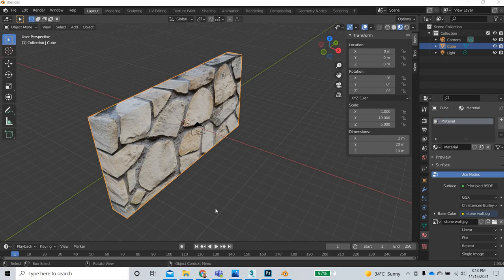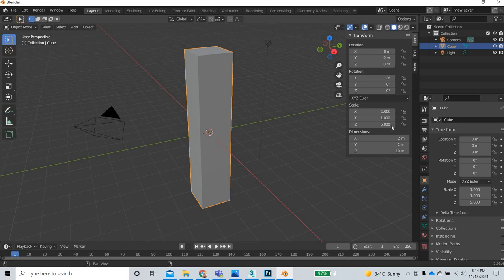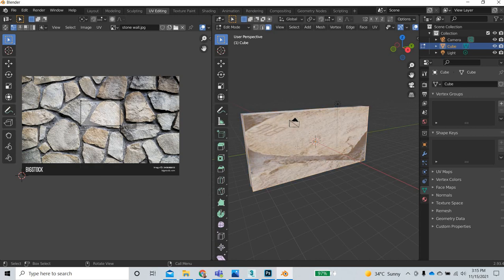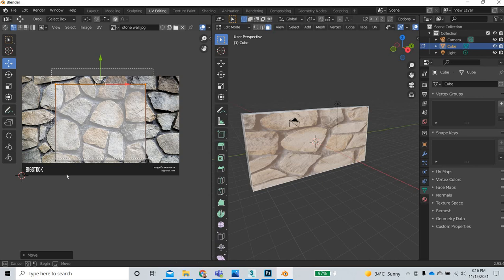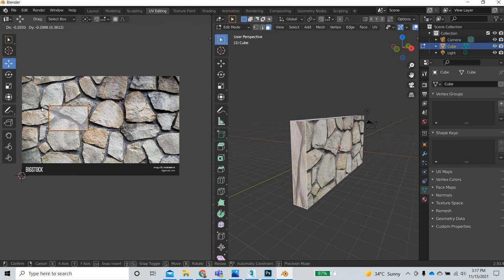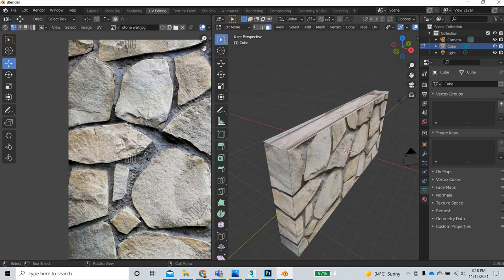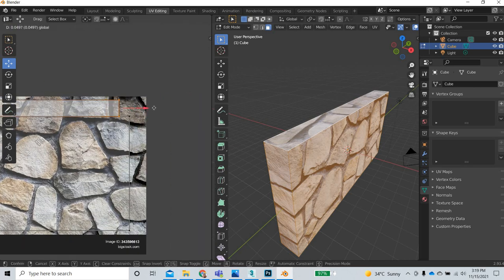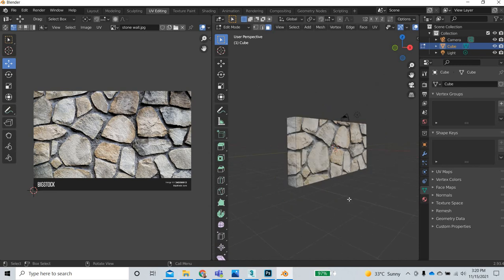Blender 2.93 Texture mapping wall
In this tutorial you will learn how to do basic uv mapping to create a stone wall.
We will create a basic wall object assign an image texture and then use the uv editor to map the wall image to the box object.
You will learn how to align each face of a polygon to the image and align other sides to make the wall look correct.